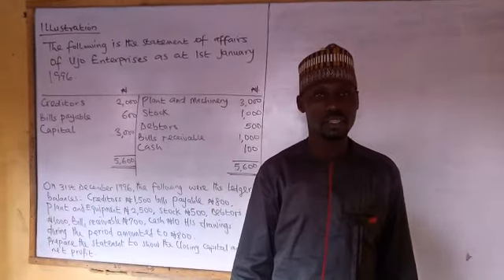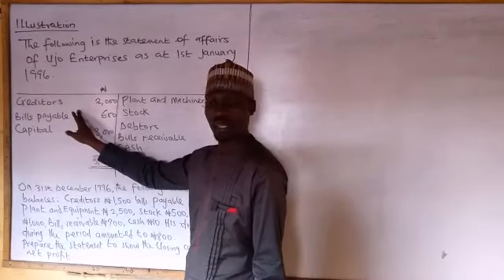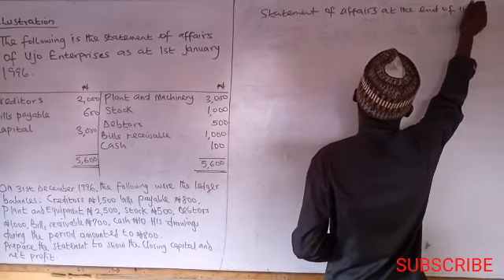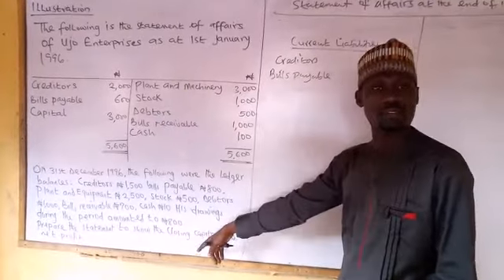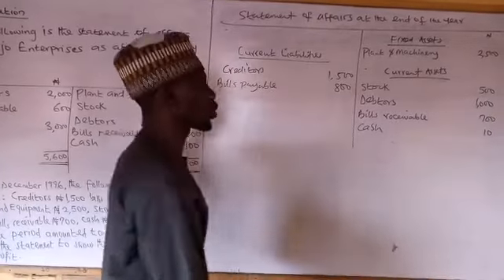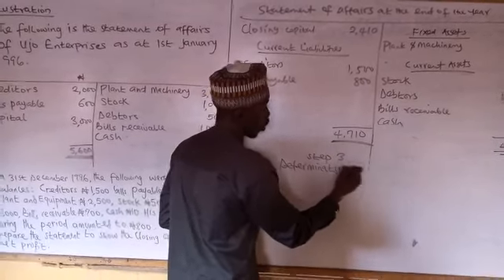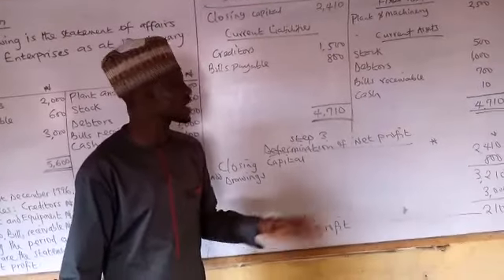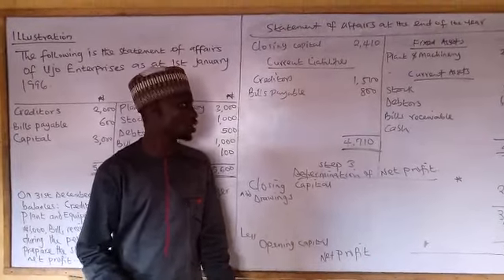SINGLE ENTRY & INCOMPLETE RECORDS #3